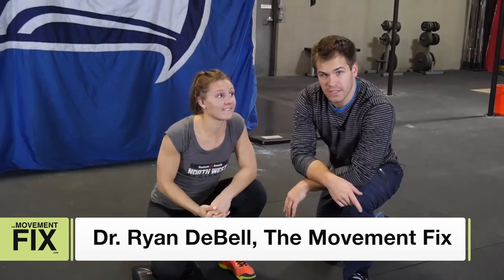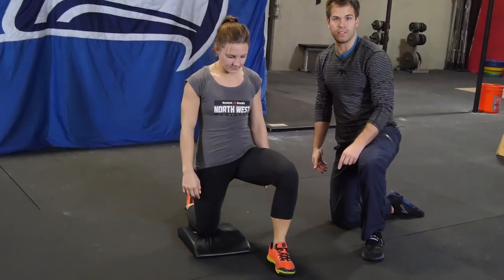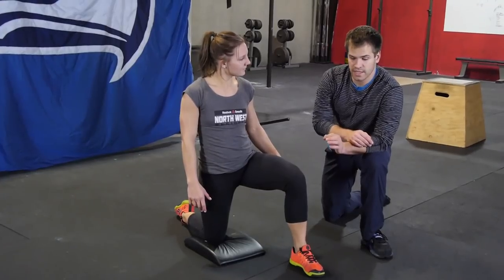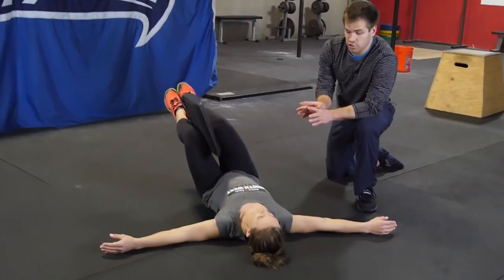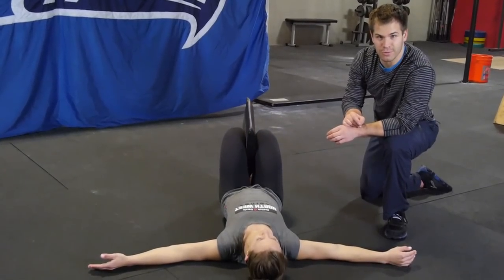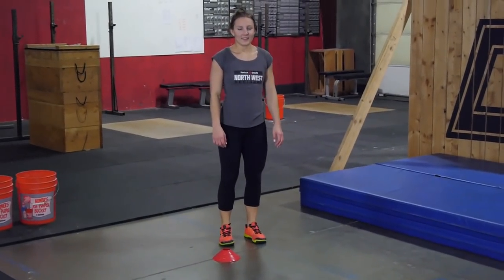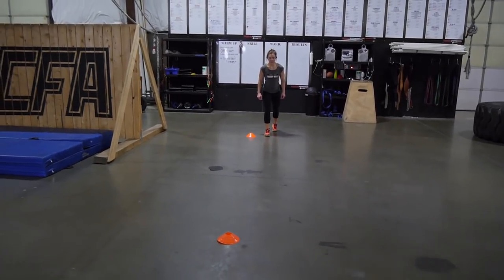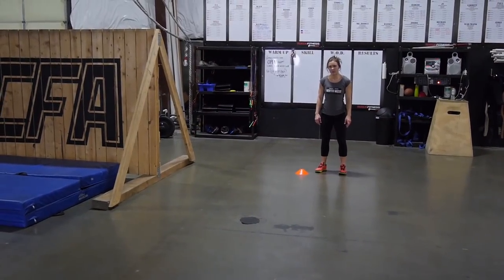Hip Flexor Mobility, Rotational Stability, and Agility Drills - Day 22 of 30 - The Movement Fix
Learn our how to work on your hip flexor mobility, agility, and rotational stabilization.

Movements
Triplanar Hip Extension 10 reps/direction/leg
Rotational Stability Drill
Agility Drills

- Triplanar Hip Extension -
There are three directions in the triplanar hip extension stretch.

1. Forward and backward
2. Side bending
3. Rotating

By doing all three of these movements, we are improving hip extension in all the physiological ranges of motion available, rather than just in 1, which is the classic hip flexor or Samson stretch.

- Rotational Stability Drill -
Lie on your back with your knees and hips at 90 degrees. Place an abmat or a foam roller between your knees.

Arms should be out to the side with palms up. Slowly lower your legs to the right as far as you can without your left shoulder/arm lifting off the ground. Repeat on the other side.

It is important to have something between your knees during this so the rotational control happens at the spinal level instead of through the pelvis and hips.

- Agility Drills -
Use this time to work on some agility drills using cones.